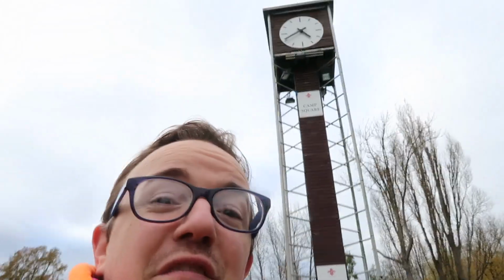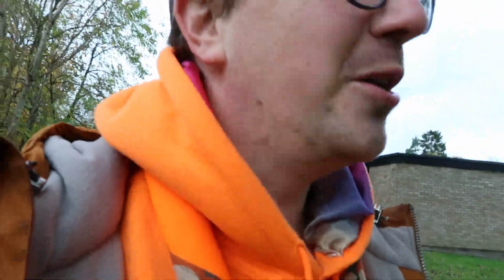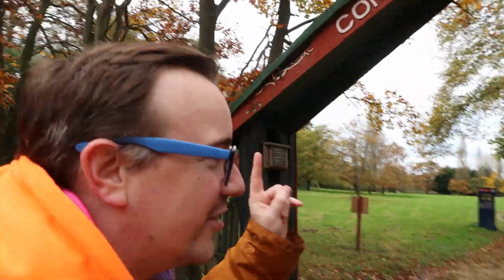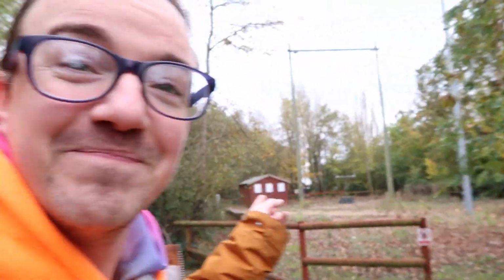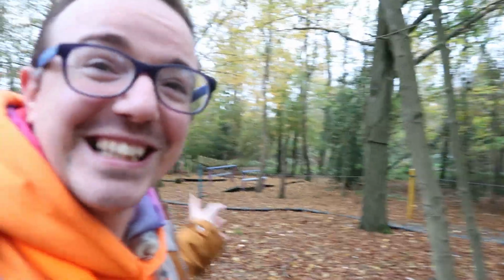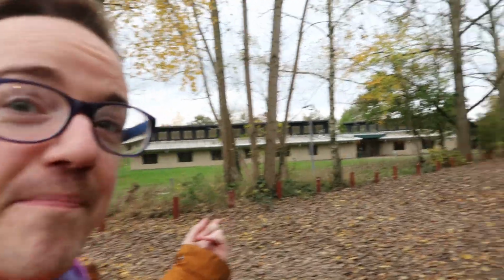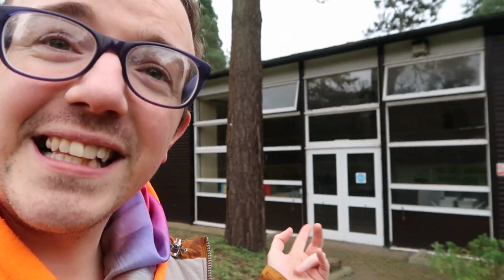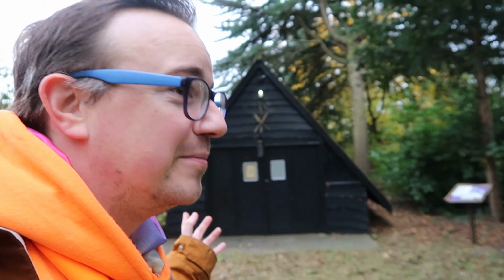Scouts Guide To... Gilwell Park, UK | SCOUTADELIC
Some Scouts get to travel all over the place, and one such place to visit is Gilwell Park in the UK, where since 1919 has been part of the Scouting movement. So let's take a tour of Gilwell Park

Support Scoutadelic! Give a little tip to Scoutadelic as much as a price of a coffee

Want more Scoutadelic? Watch the full batch of episodes from the start

And above all... be a little Scoutadelic!